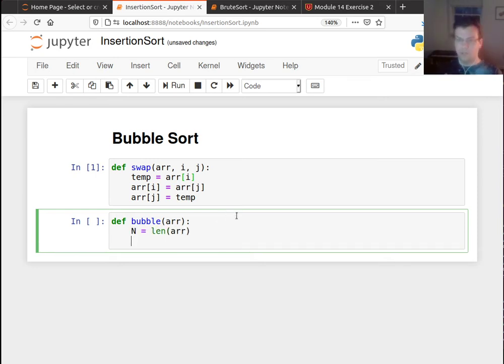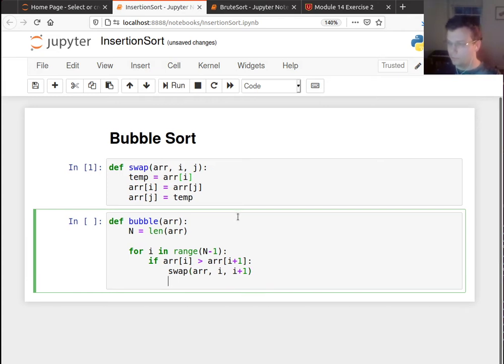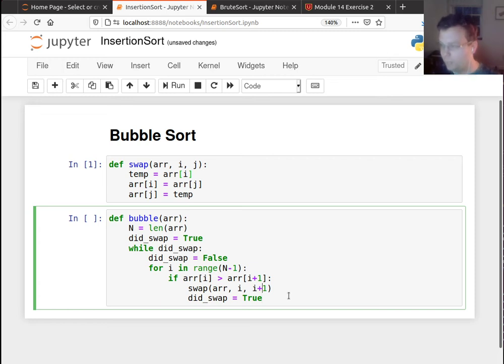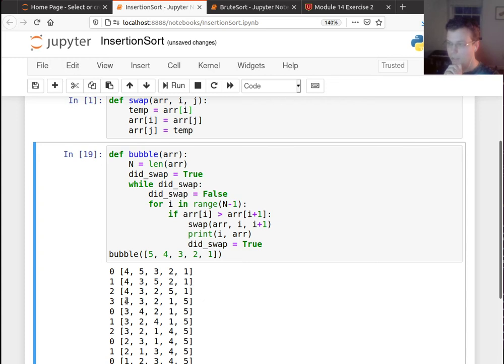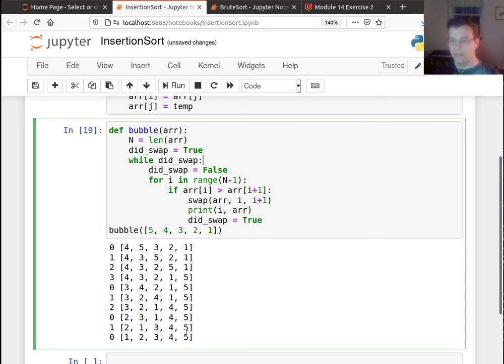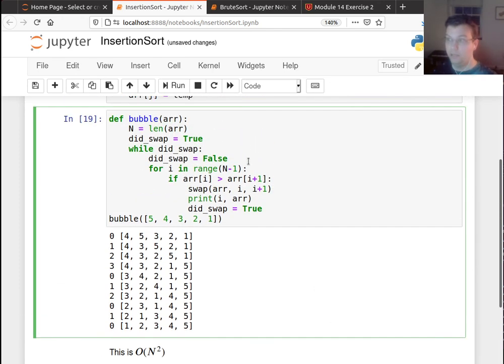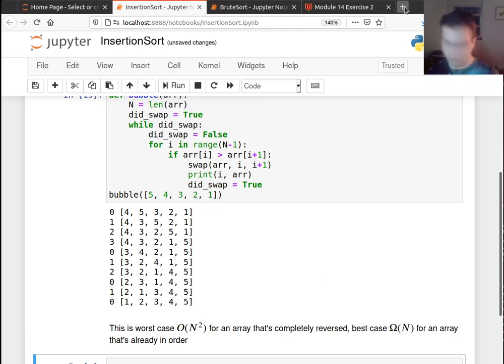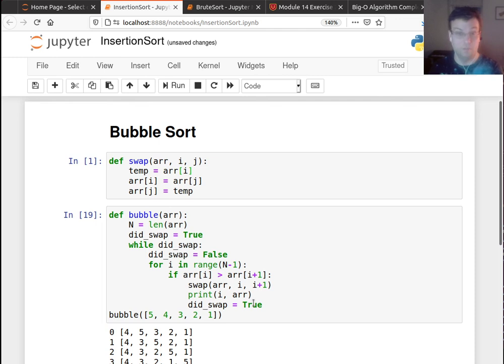Data Structures And Algorithms: Bubble Sort